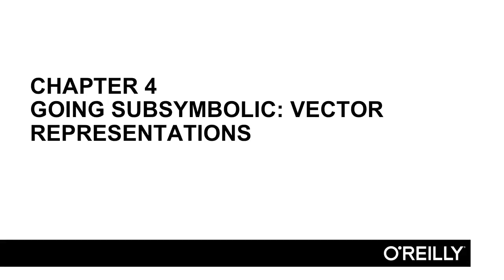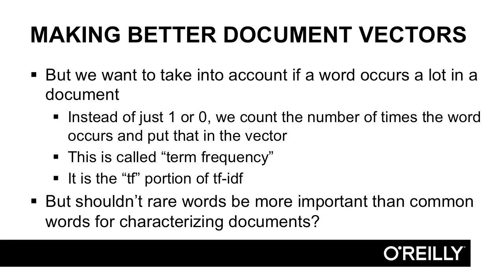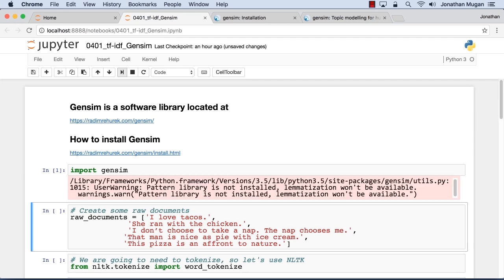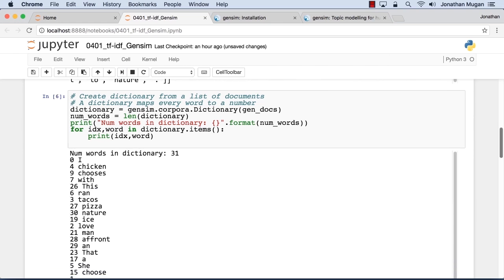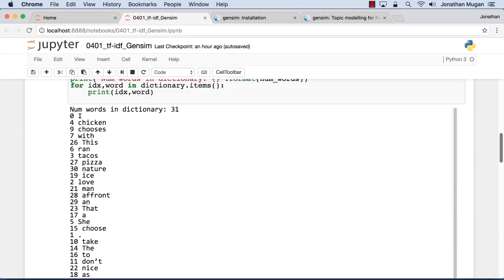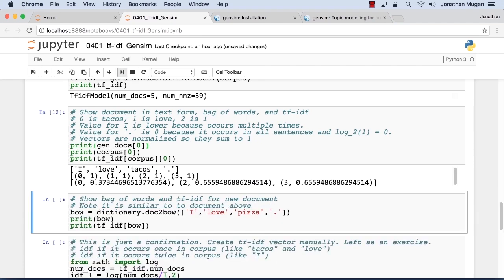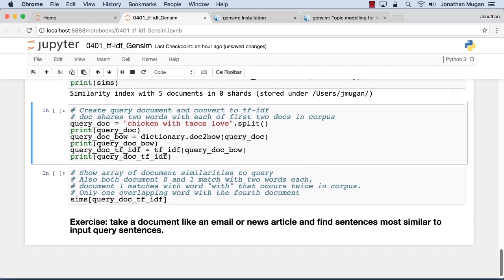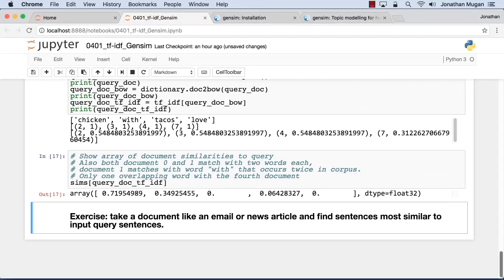008 - tf idf Gensim